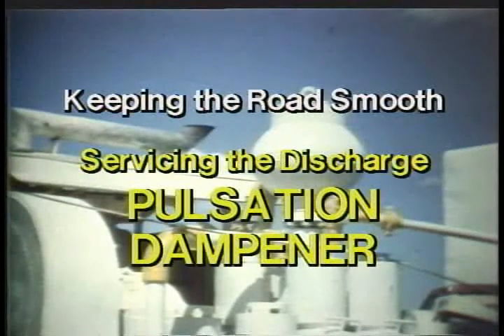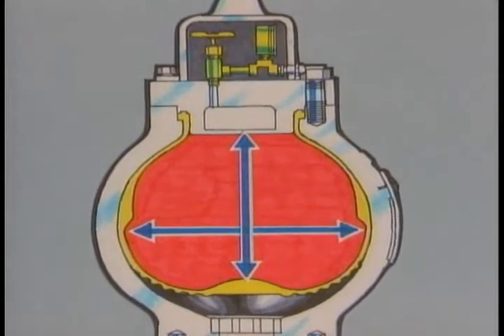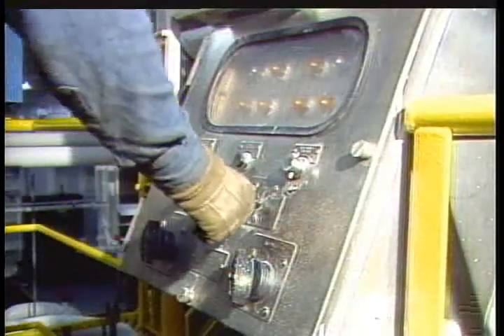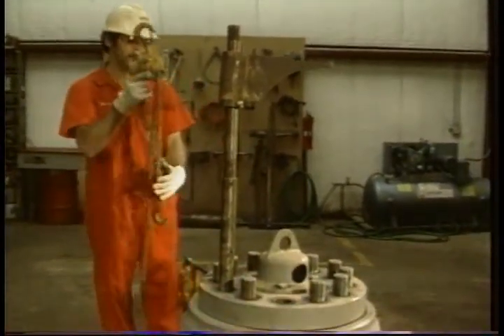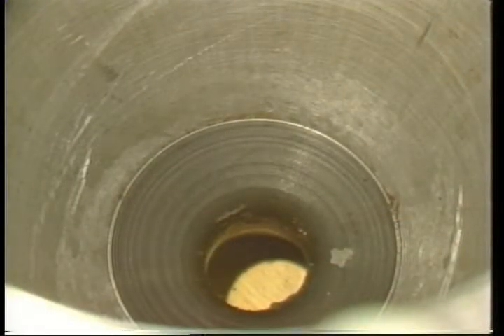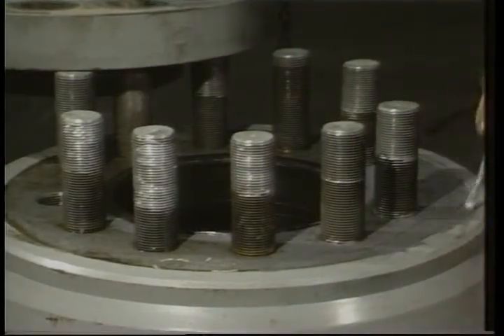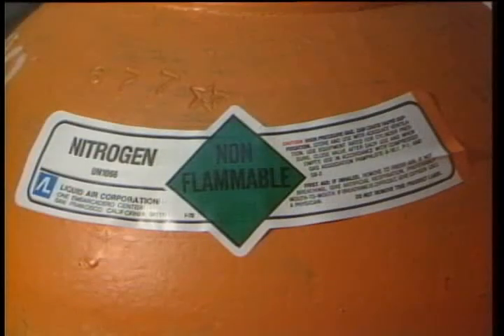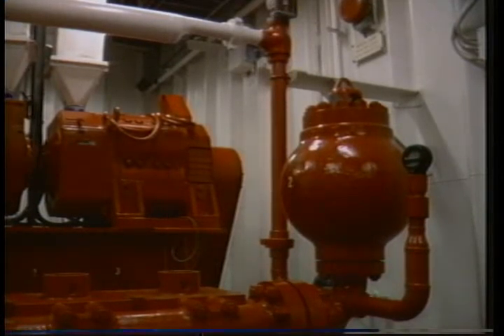Mud_Pumps maintenance